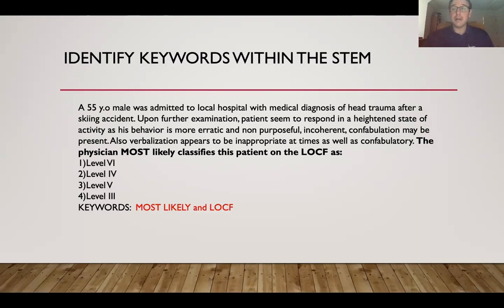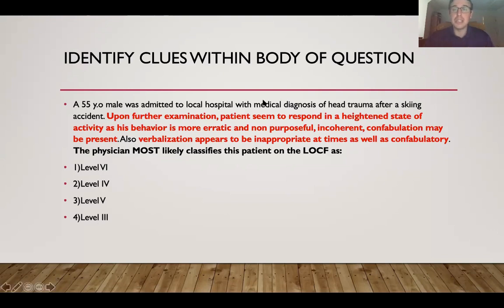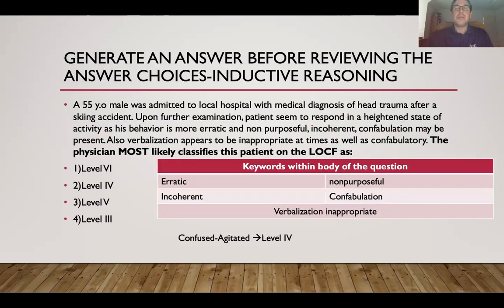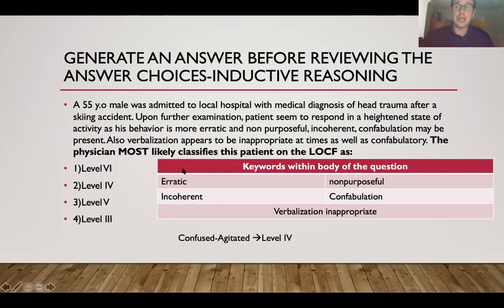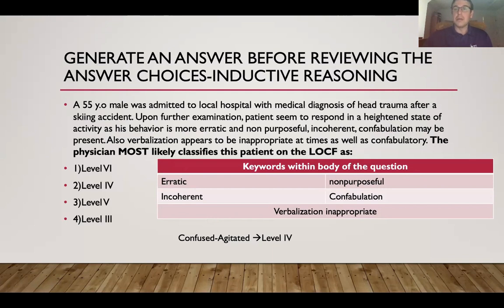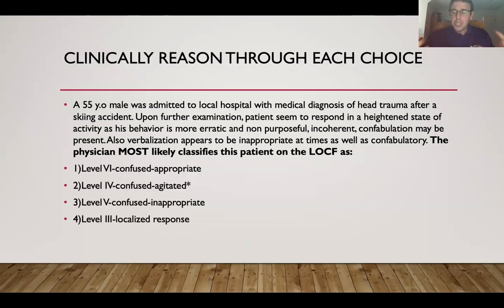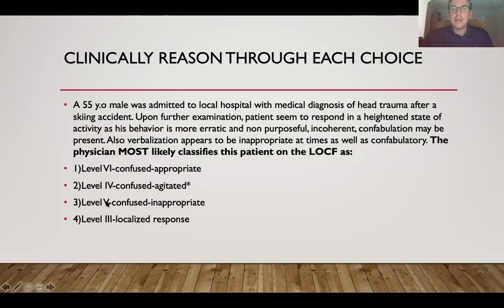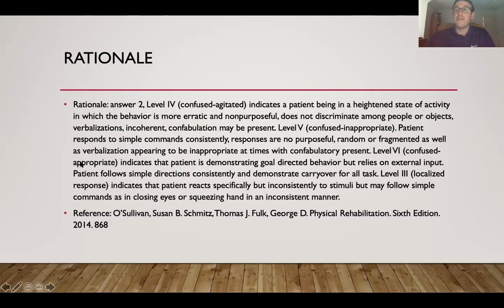Breaking Down NPTE Questions - Physical Therapy Board Strategies from NPTE Final Frontier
Chase from NPTEFF helps you break down exam questions, avoid simple mistakes, and select the best answer each and every time. NPTE Final Frontier is the premier NPTE preparation company, offering 100% online NPTE study courses and materials. for more.